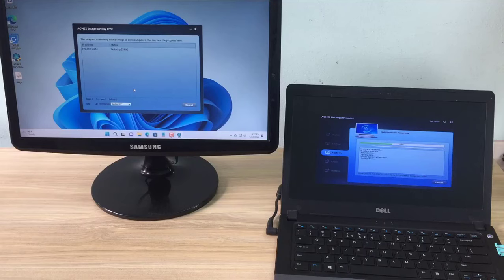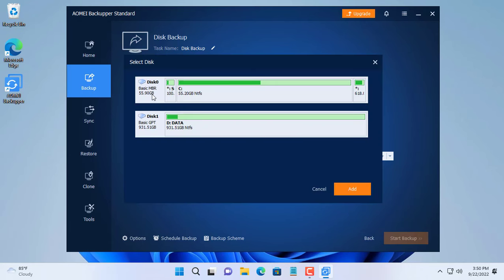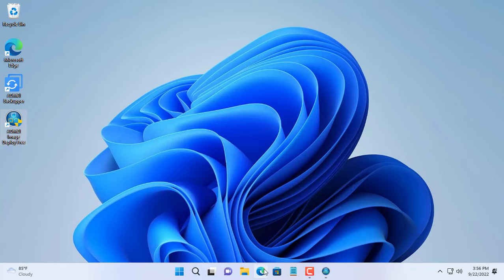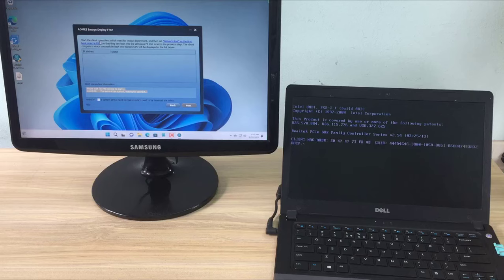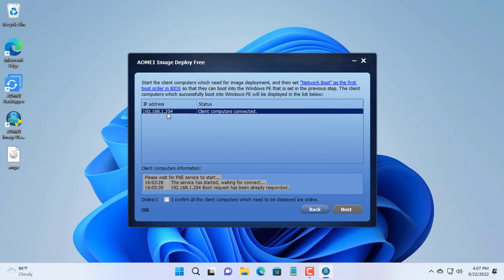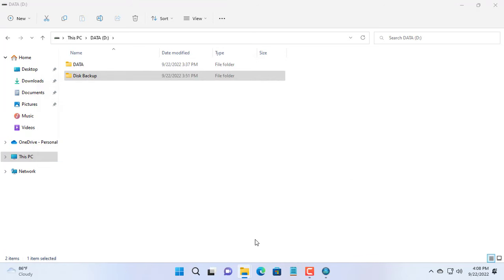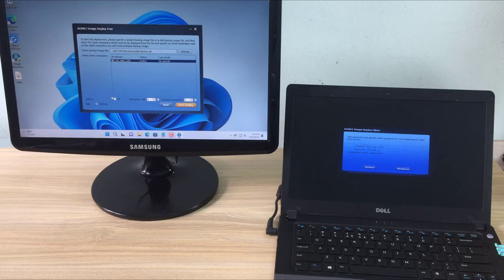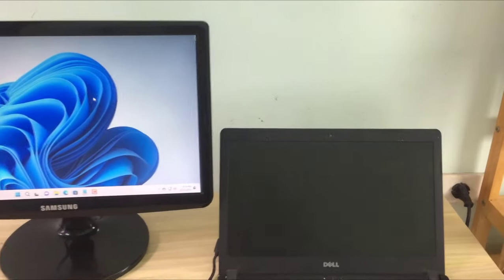How to clone a computer over the network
How to clone from one Windows computer to many Windows computers over the network | Windows 11/10/8

TP-Link 16 Port Gigabit Switch
Linksys 16-Port Gigabit Switch
NETGEAR 16-Port Gigabit Switch